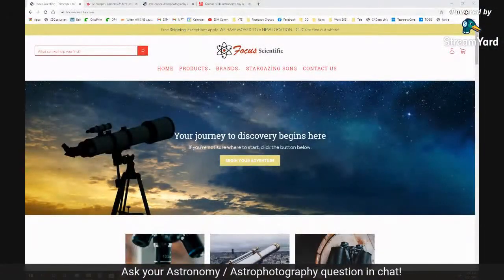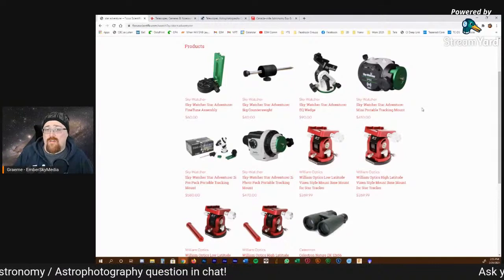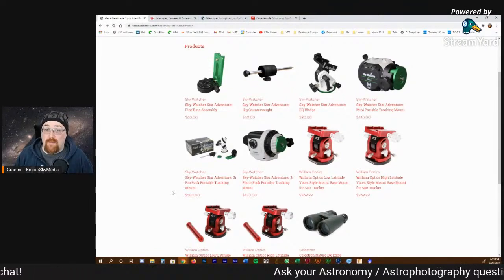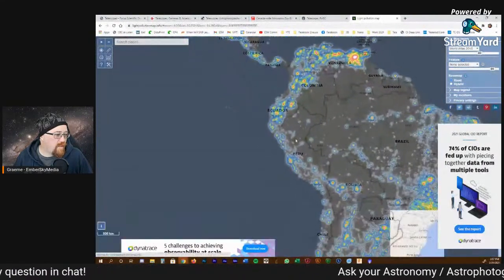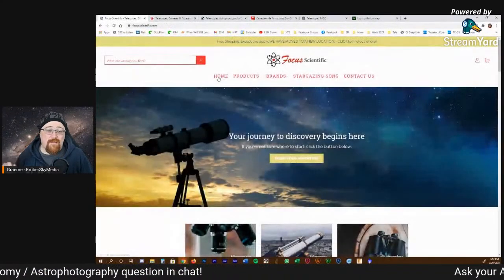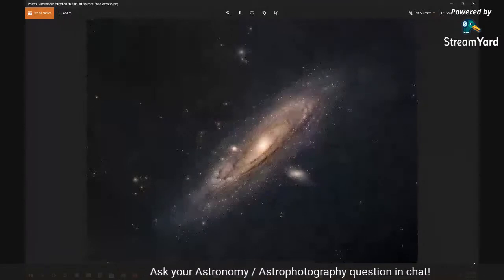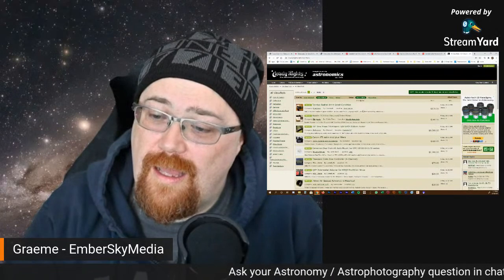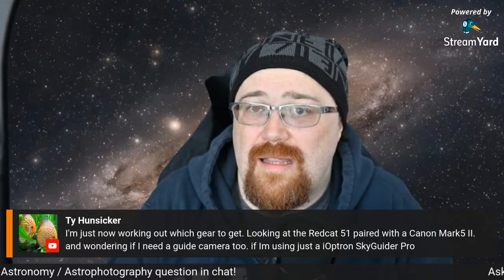How To Get Started in Astronomy and Astrophotography 🔭🌌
I've scoured the internet for common questions people have about the hobby of astronomy and astrophotography and try to answer as many of them as I can as well as questions from the live chat.

If you are catching this on the replay please leave your questions in the comment section below and I'll find you some answers.

Chapters & Links:
0:00 Where to Buy New Gear to Start Your Astronomy Journey

12:30 Should I Rent a Remote Observatory?

1:38 Light Pollution Map

25:05 Processing Your Astrophotography

33:14 Buying Used Gear (as safely as possible)

37:51 Do I need a Guide Camera and Scope for Astrophotography?